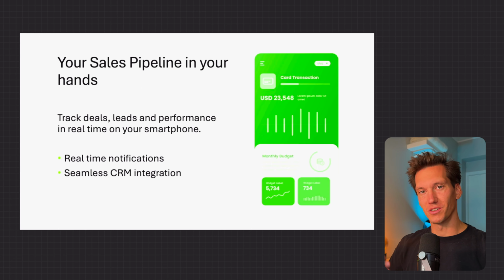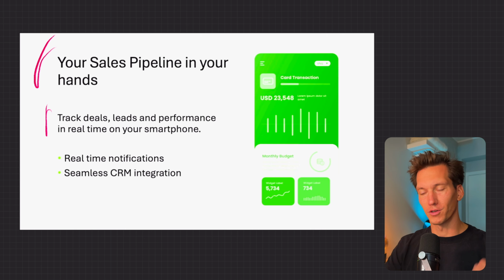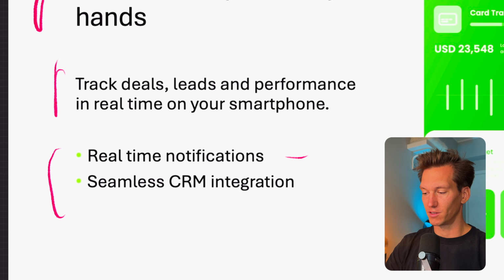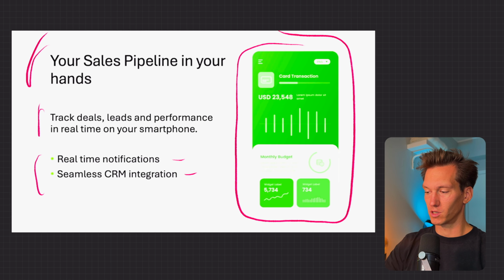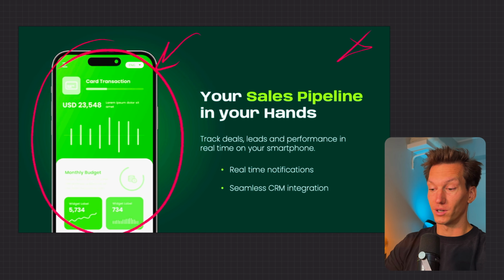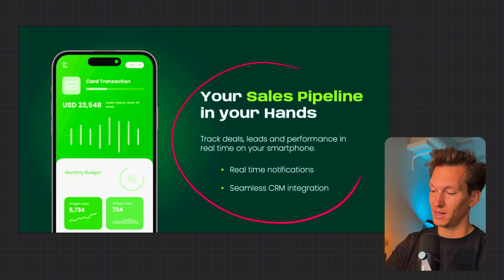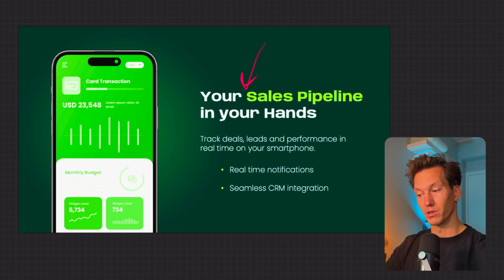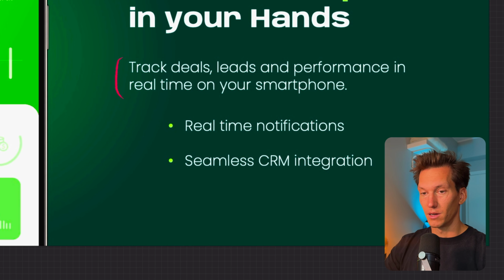Add Screenshots in Your Slides Like a PRO